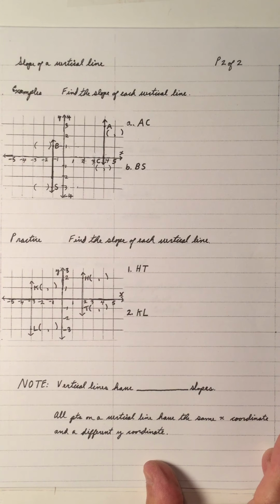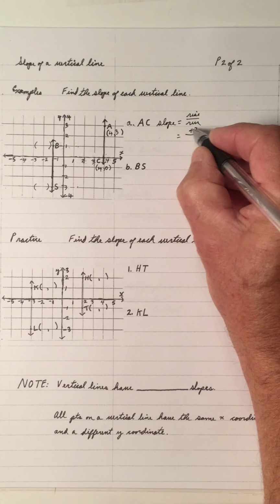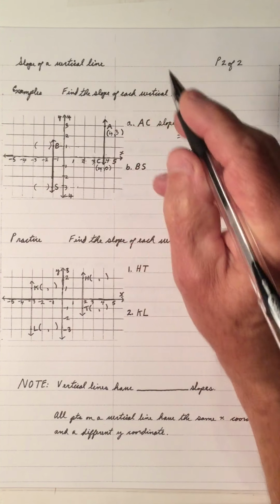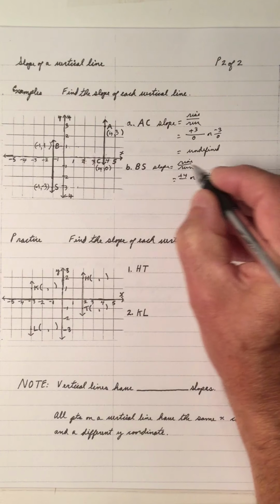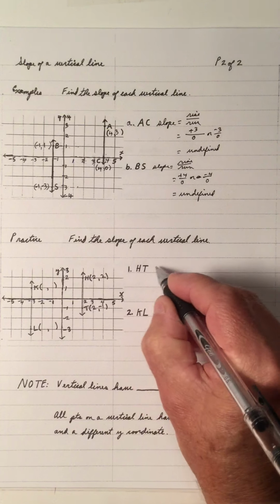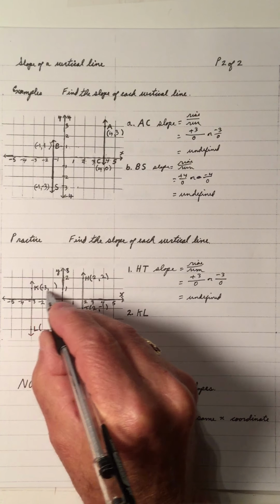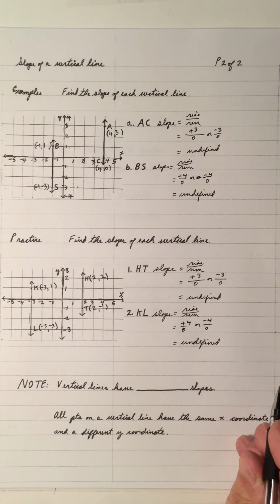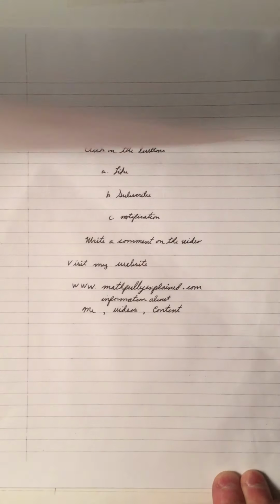Slope of vertical line given two points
Explains why the slope of vertical line is undefined. Undefined is same as no slope.